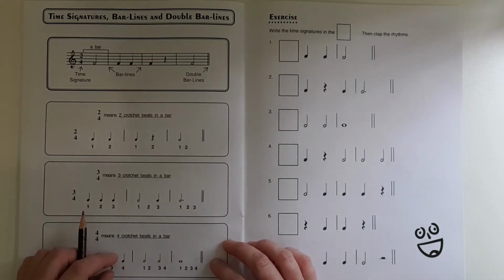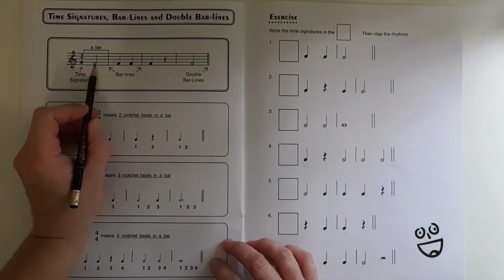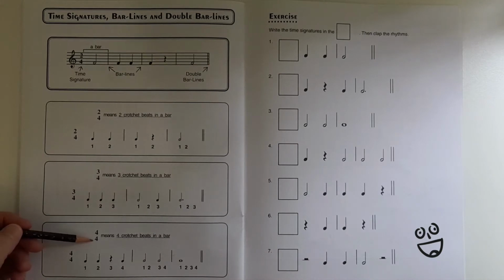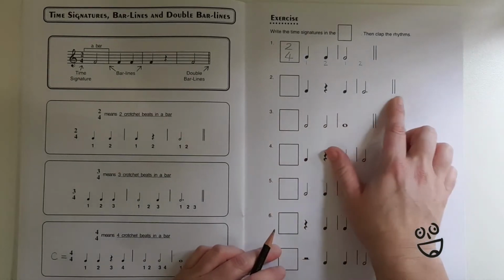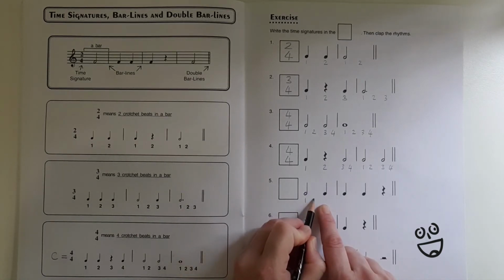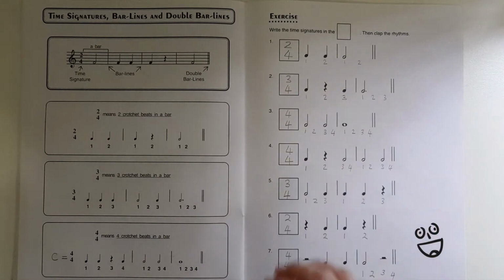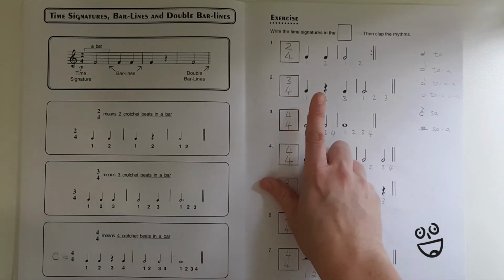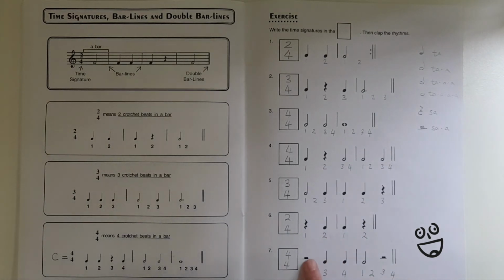Page 38-39: Practice in Muisc Theory Book A